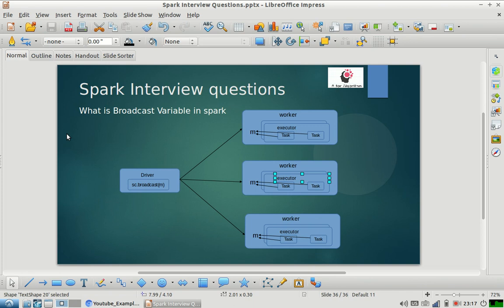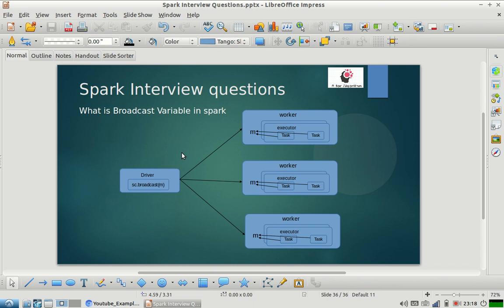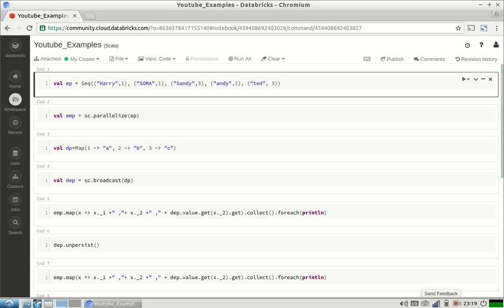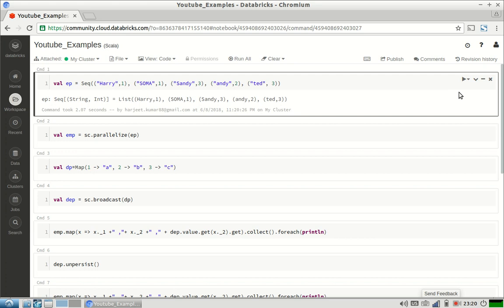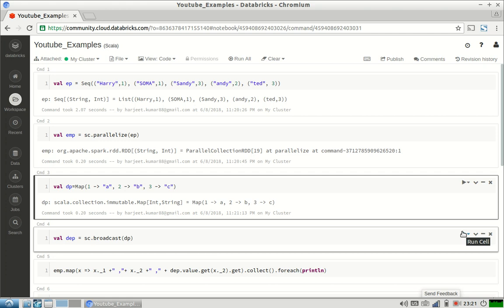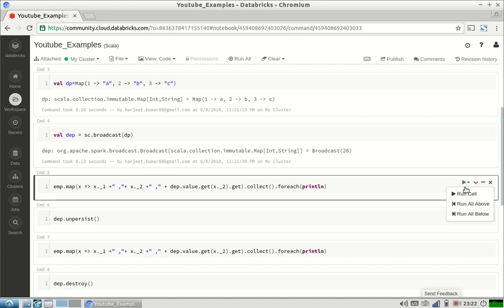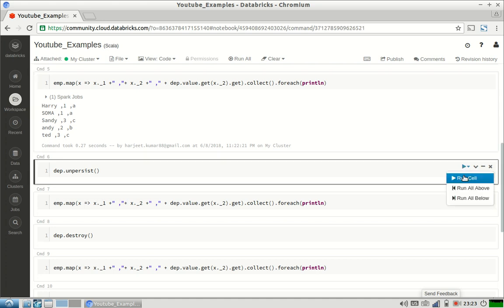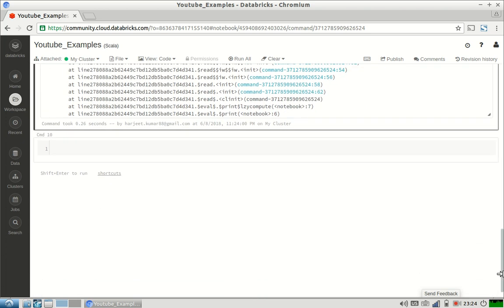3.7 Apache Spark Tutorial | Spark Broadcast Variables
As part of our spark Interview question Series, we want to help you prepare for your spark interviews. We will discuss various topics about spark like Lineage, reduceby vs group by, yarn client mode vs yarn cluster mode etc.

As part of this video we are covering What is Spark Broadcast variables